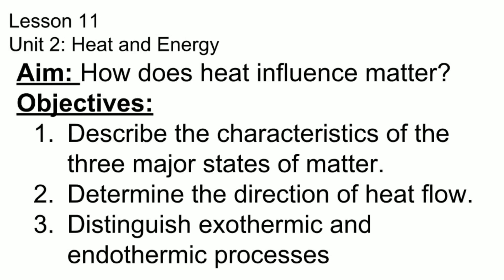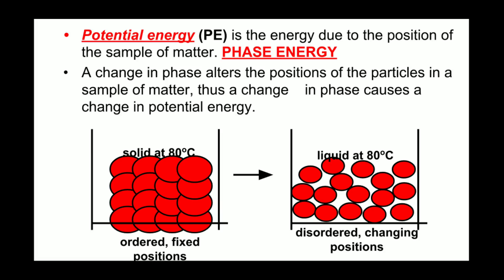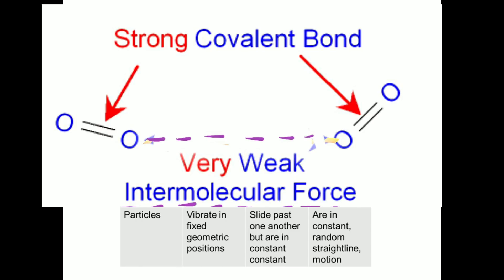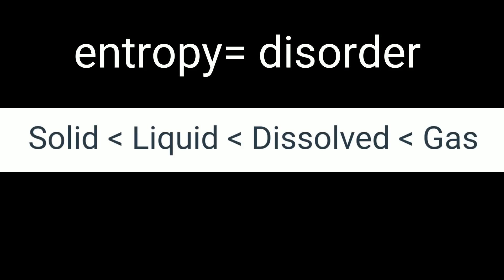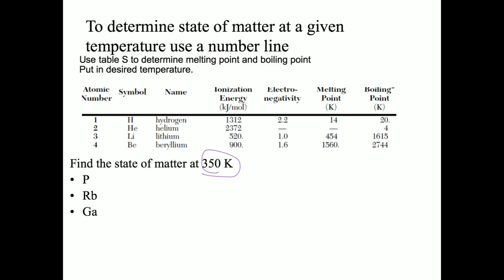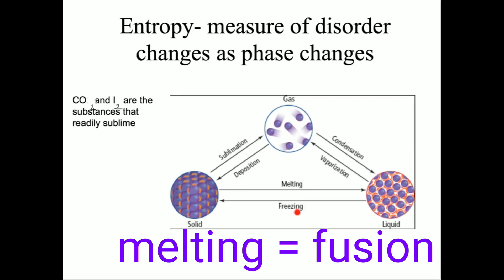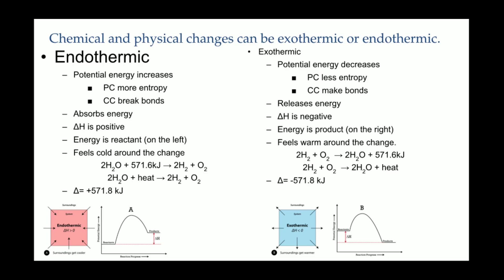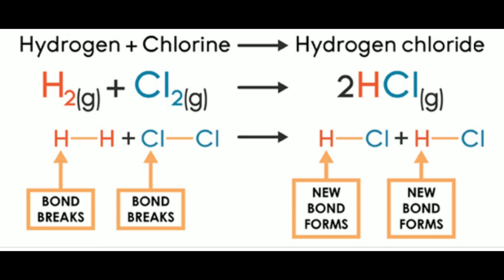11 heat transfer states of matter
Here you will learn about how both kinetic and potential energy changes influence particles of matter.  We will discuss how heat transfers from hot to not and we will distinguish phases based on intermolecular forces and entropy.  Finally lly we will classify reactions as endothermic and exothermic